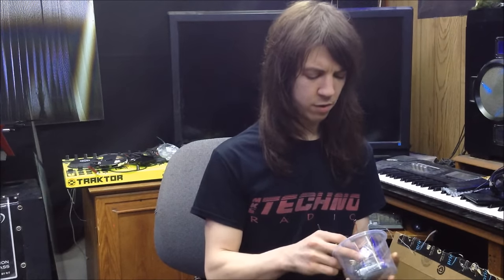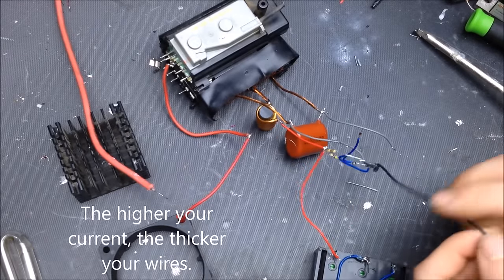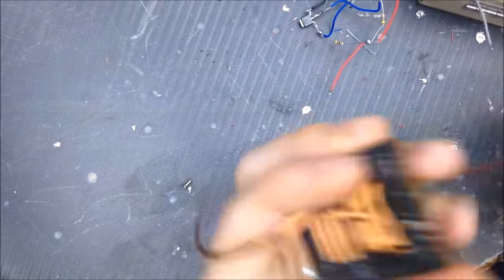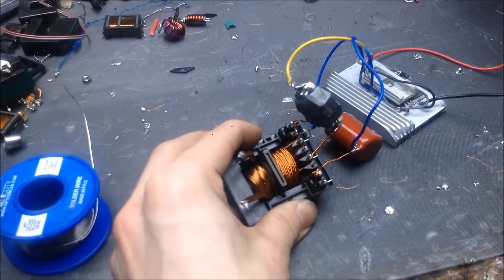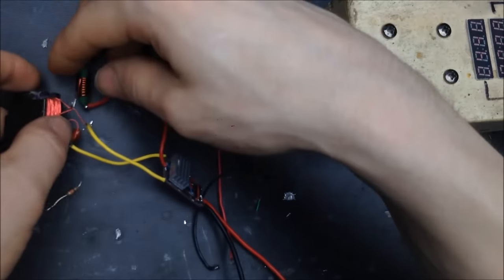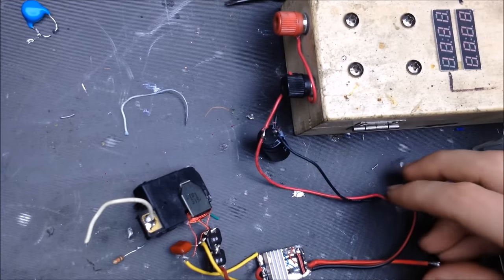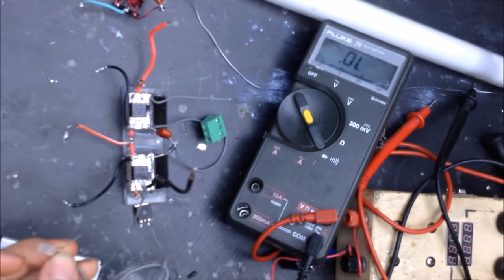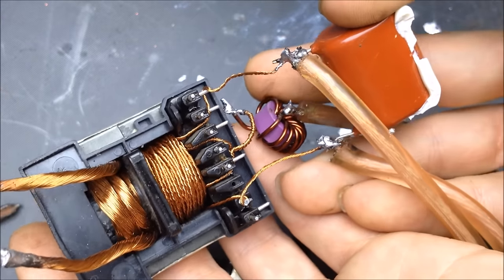Bare&Basic ZVS Circuits of all shapes and sizes.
This is a video how how to make many forms of ZVS ( Zero Voltage Switching ) with many common components. This is not a direct tutorial but a guide to real life design and troubleshooting.
Some things I stated a little strange a few thing stated wrong, some mistakes are present. It's almost like I am human too.

This is a LONG video and had a lot of verbal and observational information in it, but if you struggle to make your own ZVS I do very much hope this video helps you.

There will be many circuits made in this video for both step up and step down transformers as well as different wattage set ups as well.

Another thing to note is that I say transformers with a single primary coil are for full bridge configurations, while yes that is the way you run a transformer like that there are many other set ups that use a single wire primary transformers such as single mosfet switch mode PSUs and pulse transformers.

Video Timeline.
0-2min intro
2-21 min ZVS basic wiring and LED circuit testing and full load test.
21-30min Fighting with the common horrible TV flyback
30-46min About to show you more, but instead is the smallest ZVS
45-60min Rewinding a large CCFL transformer for ZVS
1h-1h3m poorly explaining transformer primaries + secondary fail
1h3m-1h10m Powering up the large CCFL transformer!
1h9m-1h17m Let's make a high wattage step down transformer
1h17m-1h27 A bigger step down transformer and fire at JTTs!
1h26m-1h-37m Let's swap inductors + upcoming DIY idea!
1h37m-1h40m Thermally killing SMT mosfets
1h40m-2h8m Small SMT board ZVS and the Static Spayer
2h8m-2h11m The hunch that wouldn't hunt
2h11m-2h19m Easy tuning set up+balancing Resonant capacitor.
2h19m-2h27m Tuning set up+more inductor test+spike failure
2h27m-2h33m How to test for bad mosfets effectively.
2h33m-2h39m Changing resistor values and what it effects.
2h39m-end Where are these parts, what do they do and look like?